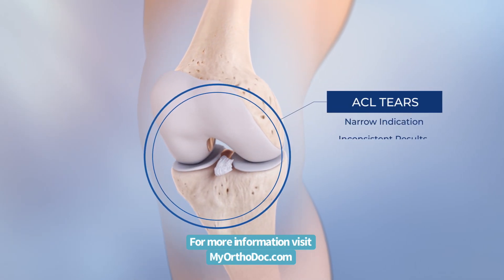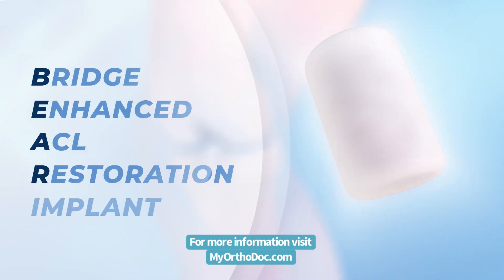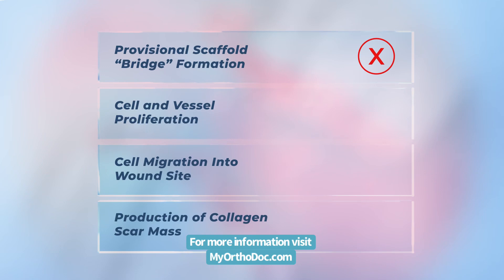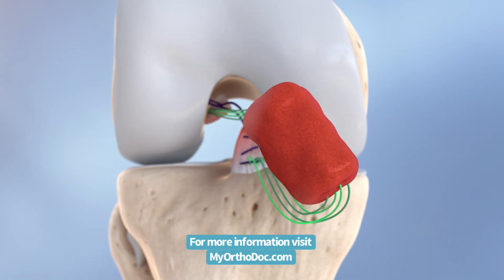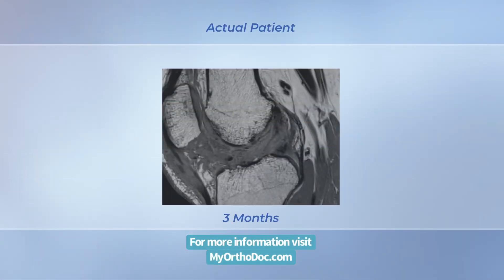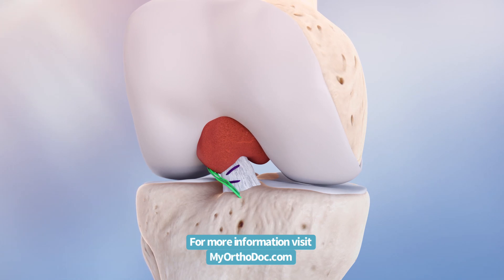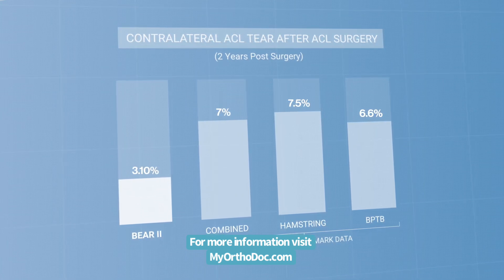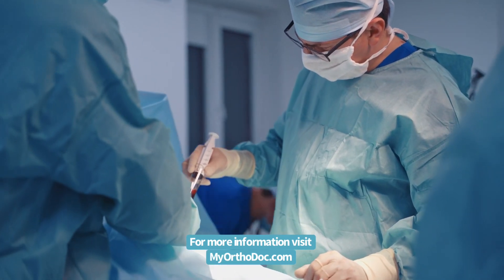Can an ACL Tear Be REPAIRED? In some cases, yes it can. Here is how.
ACL Repair using the BEAR® implant

When you injure your ACL, you might hear a "popping" sound and you may feel as though the knee has given out. Within the first two hours after injury, your knee will swell, and you may have a buckling sensation in the knee during twisting movements.

Unlike many other ligaments in the body, the ACL does not have the ability to heal on its own. A thick liquid – called synovial fluid – reduces friction between the bones when you move your knee. As important as this fluid is for proper knee function, it also prevents the formation of blood clots that are critical for healing. As a result, ACL tears are often treated with surgery. The first innovation in ACL surgery in several decades is bridge-enhanced ACL restoration with the BEAR® Implant.
The BEAR Implant is the first medical advancement to enable your body to heal its own torn ACL. The implant is made of collagen and is resorbed by your body within eight weeks of surgery.

The BEAR Implant works with your own blood to heal the torn ends of your ACL back together. During the procedure, the ACL surgeon adds your own blood to the BEAR Implant and inserts it between the torn ends of your ACL. The implant holds and protects the blood to allow the formation of a clot. Over the next eight weeks, the BEAR Implant is resorbed by your body and replaced with native ACL tissue.

BEAR Restoration:
 Use of an FDA-approved bridging scaffold to repair the torn ACL requires incision to insert scaffold; other work done arthroscopically no graft harvest of patient's tendon remaining ACL tissue is preserved

The rehabilitation protocol for the BEAR Implant is different from ACL reconstruction, but overall recovery time is similar. Return to high levels of activity and sports is usually around nine months after surgery, which is similar to ACL reconstruction.

Dr Mora is an ACL treatment specialist.

For more information please contact Dr Mora’s office for a consult request at 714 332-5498. Dr Mora is active on Instagram. Feel free to send him a message @stevemoraMD